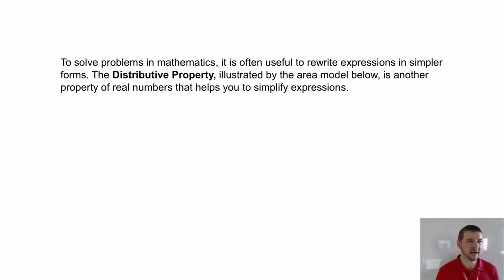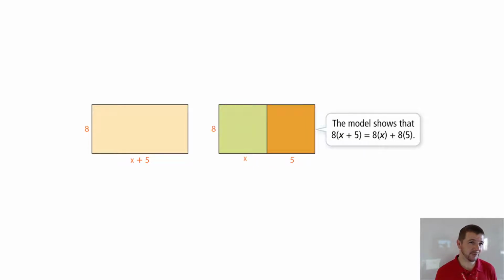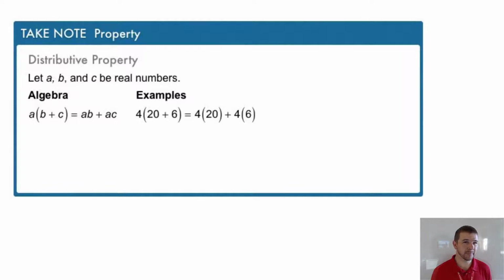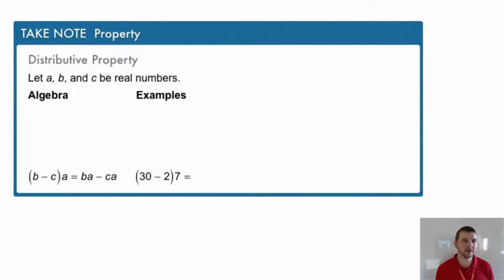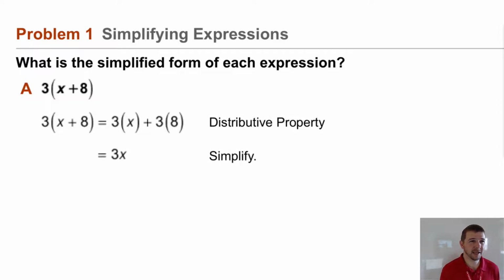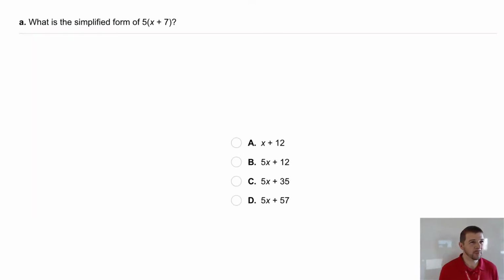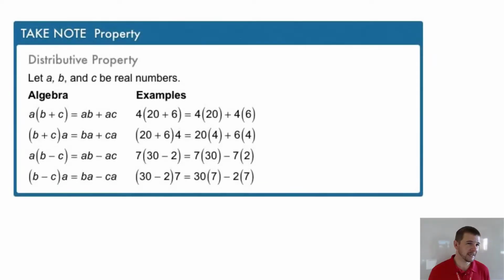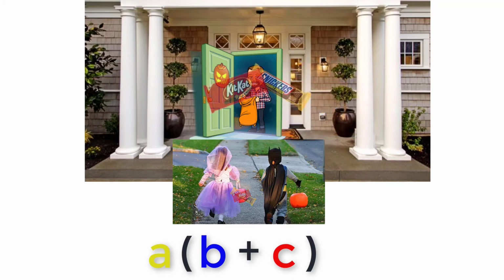Algebra 1 1-7 The Distributive Property: Problem 1 - Simplifying Expressions